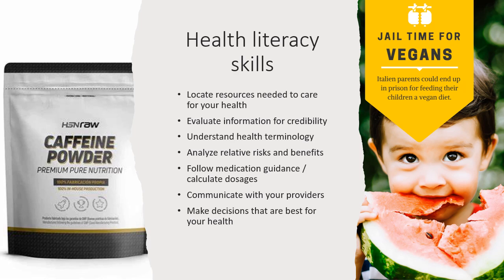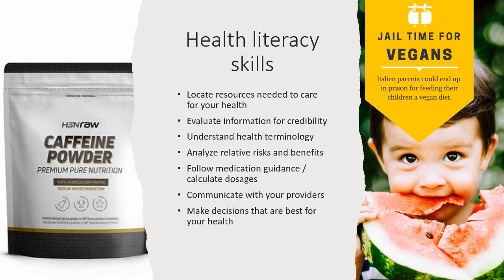Health Literacy HSC310